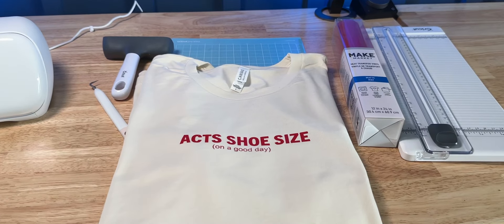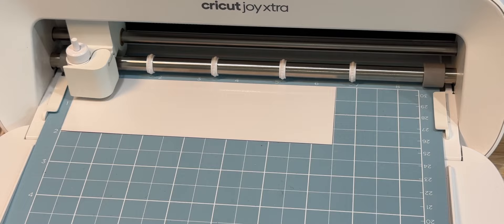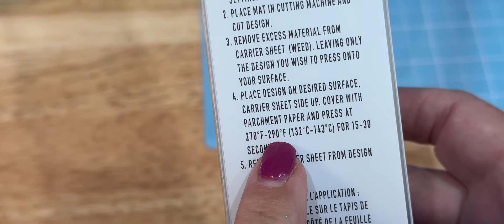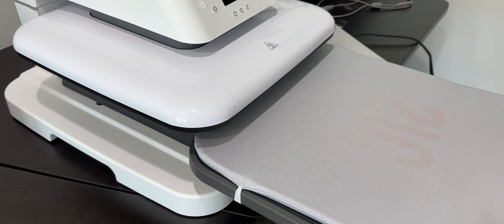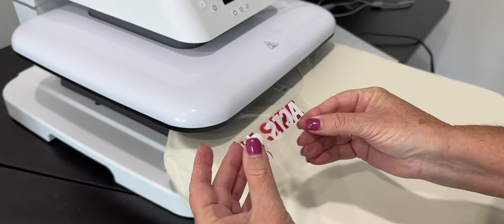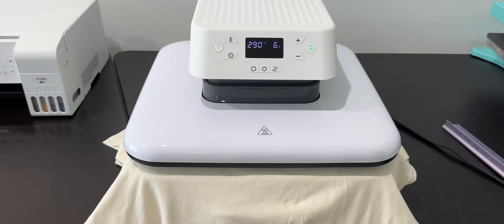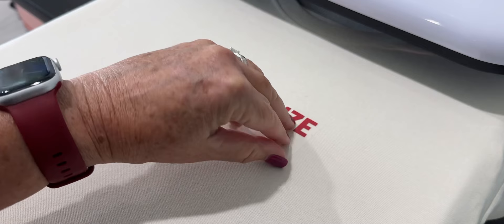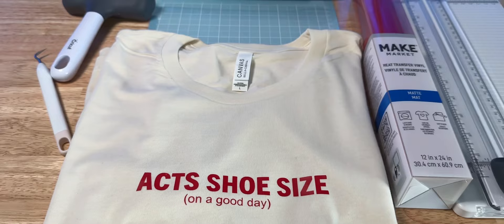How to Make T-shirts with Your Cricut Joy Xtra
The Cricut Joy Xtra is small but powerful - it's EXTRA! Making tshirts with the Cricut Joy Xtra is fun and easy. Watch as Felicia connects her Joy Xtra to her iPad via Bluetooth and shows you how to make a t-shirt using Michael's Make Market heat transfer vinyl and a light grip mat.

✅ Materials used in this project:
➡ Cricut Joy Xtra
➡ HTVRONT Auto Heat Press
➡ Cricut Joy Xtra Light Grip Mat
➡ Bella Canvas TShirt

👉 Some of our favorite vinyl is from Teckwrap

Did you enjoy this video? Do you have any tips to share? It's free!

Chapters
00:00 Introduction
00:23 Using a Light Grip Mat!
00:44 Using Michaels HTV
00:59 The HTVRont Auto Heat Press
01:17 Heat Transfer Vinyl Pro Tips
02:18 Cool Peeling
02:41 The Finished T-Shirt